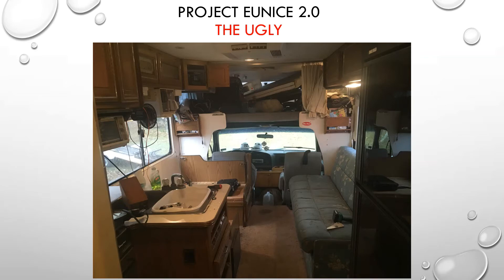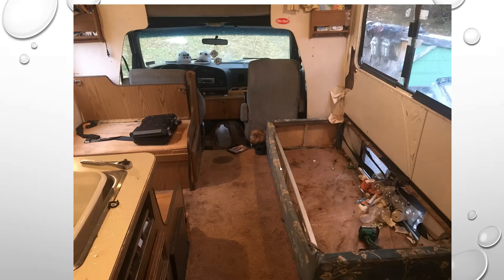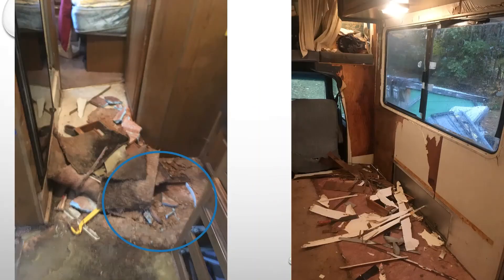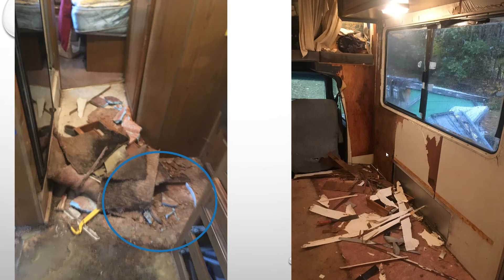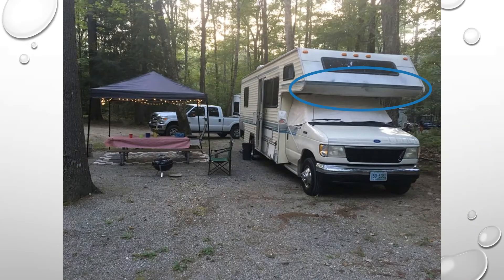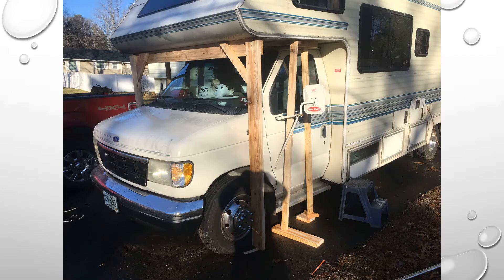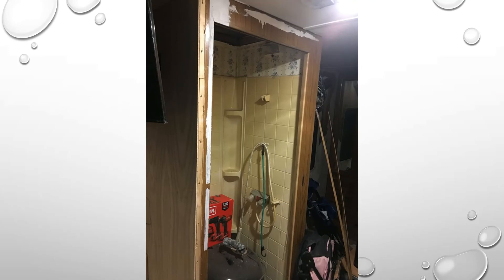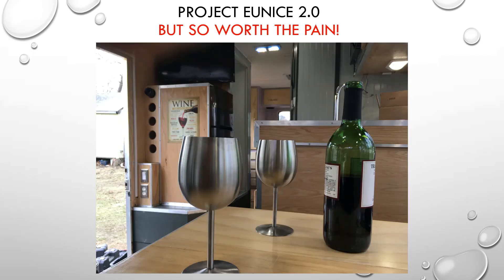The Ugly side of the Motorhome Redo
This video shows some of the water damage and a few other issues we ran into early on.  This was the reality check of the redo.  It put the amount of work we had to do in perspective.